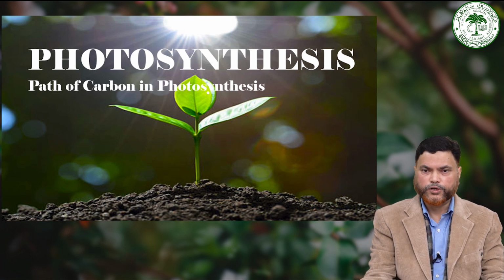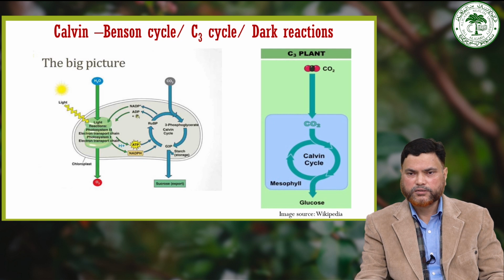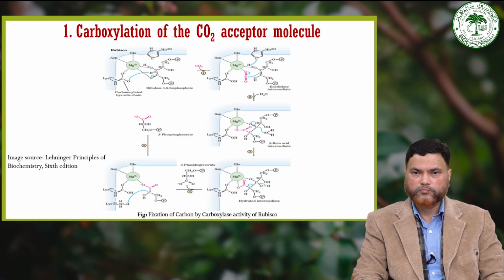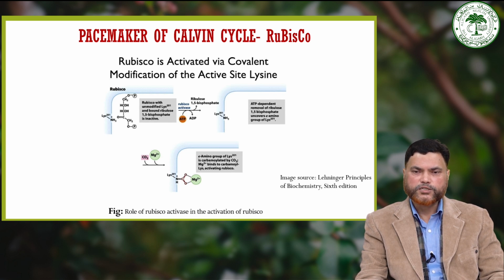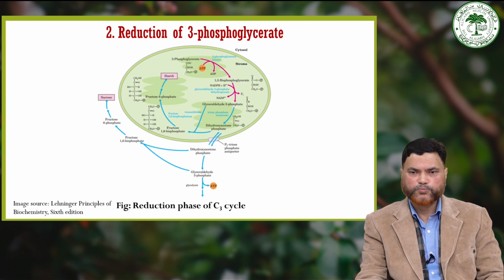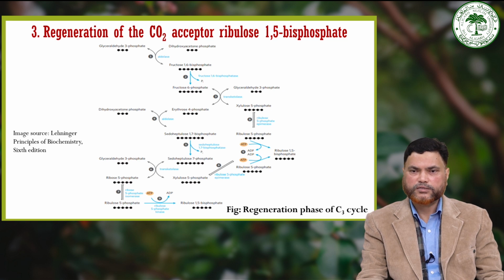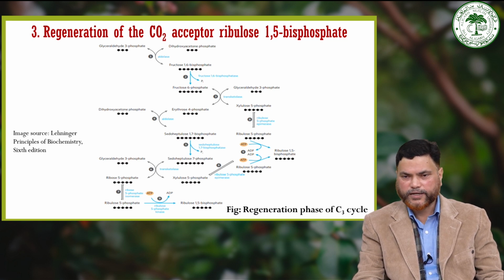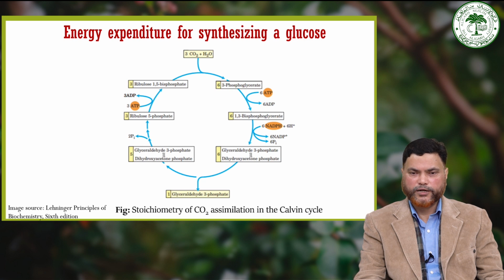Photosynthesis-Path of Carbon in photosynthesis - part 1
Introduction to Calvin-Benson cycle